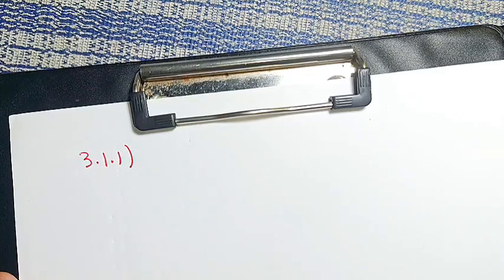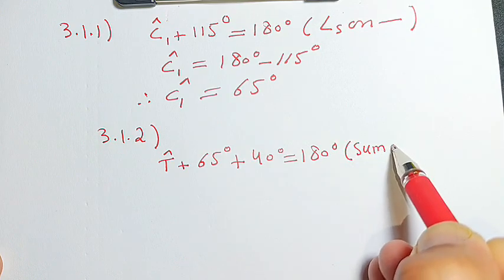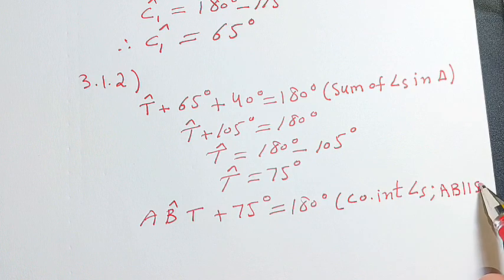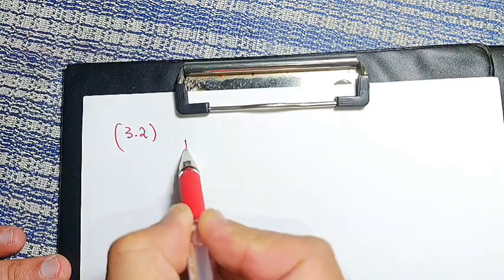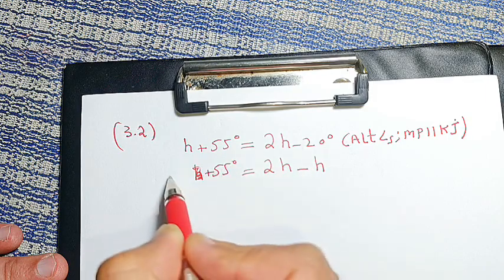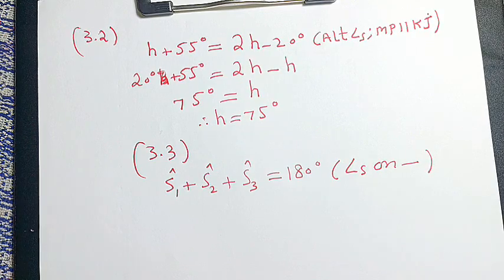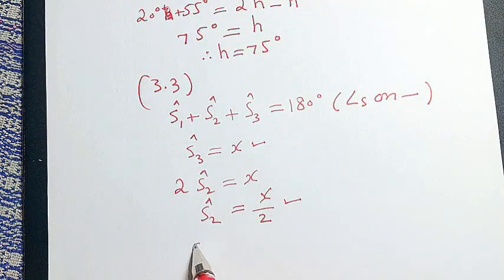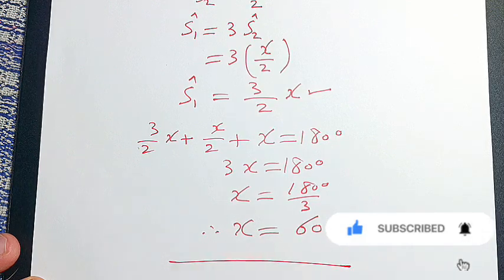Grade 9 mathematics September 2025 common paper Q3|mathssl